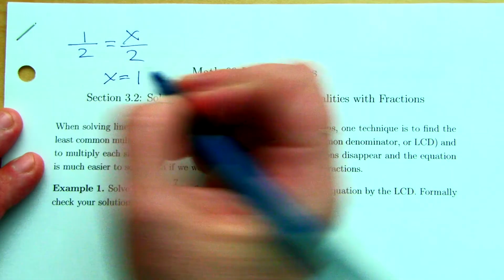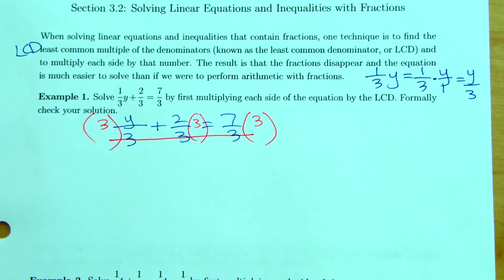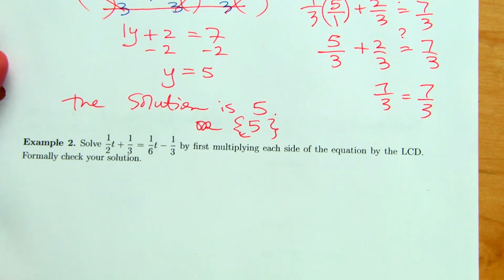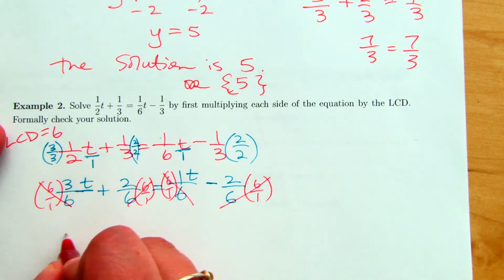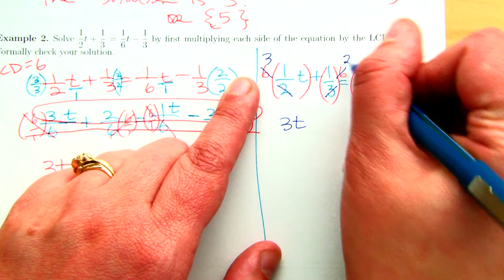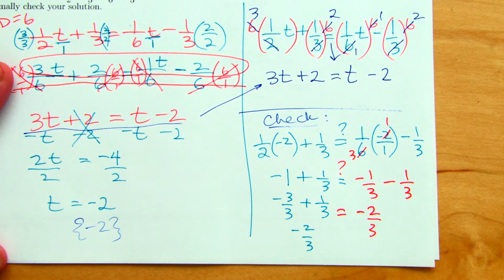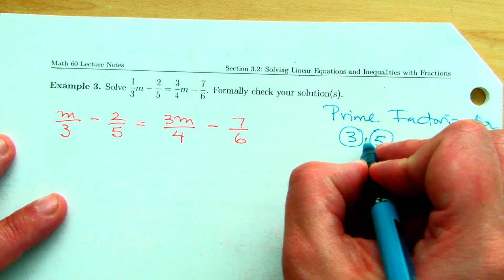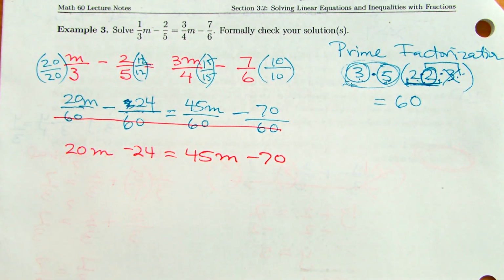Solving Equations with Fractions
Solving Equations by clearing fractions.